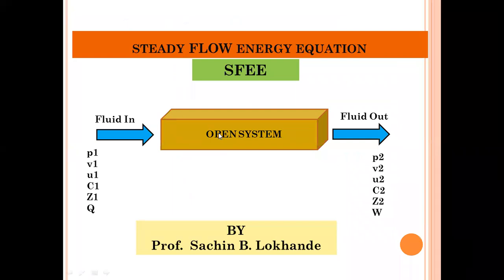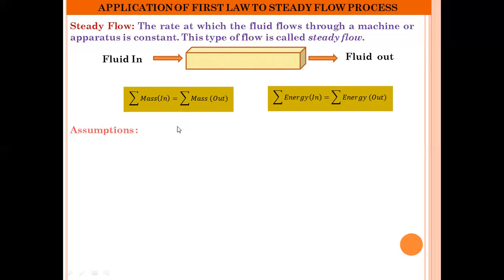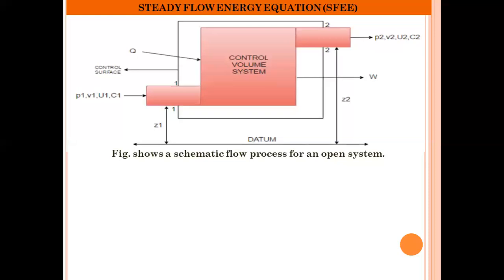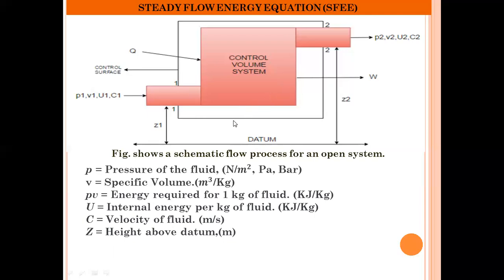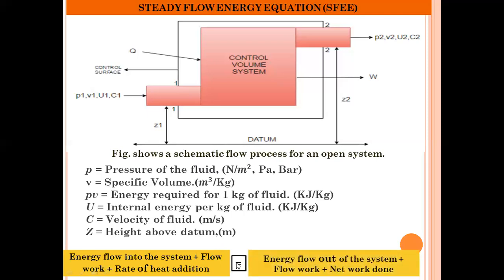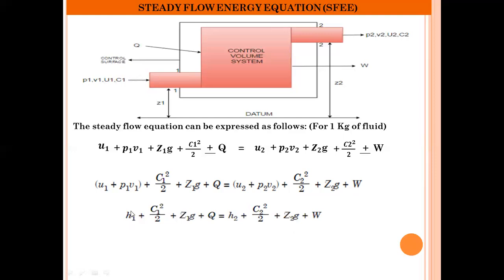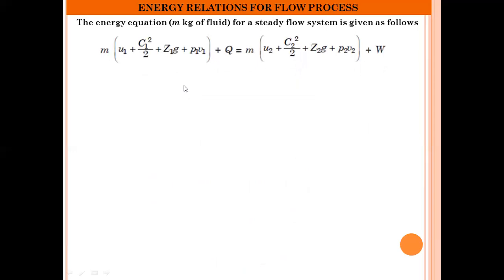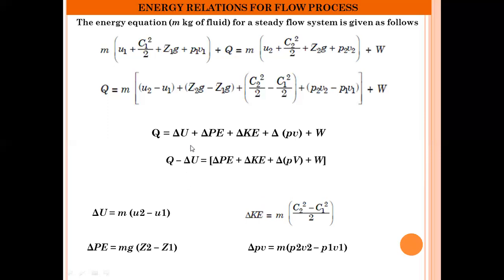STEADY FLOW ENERGY EQUATION